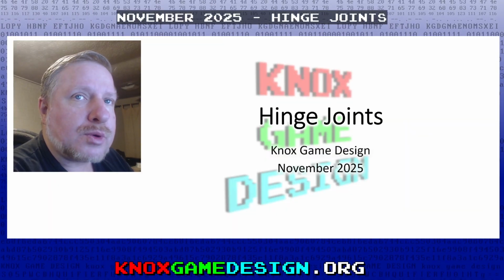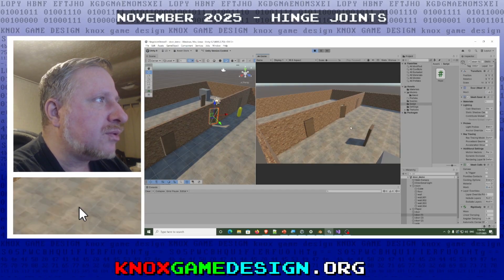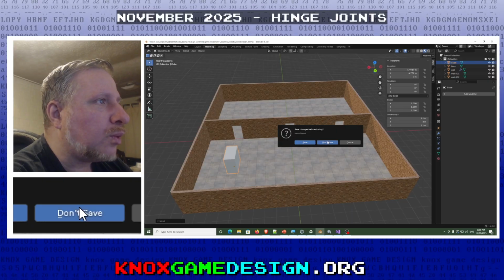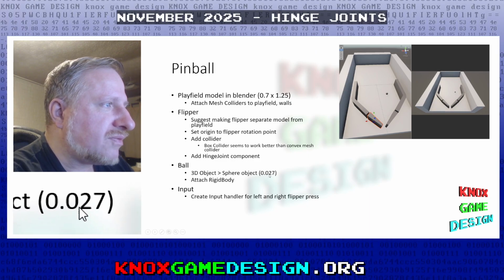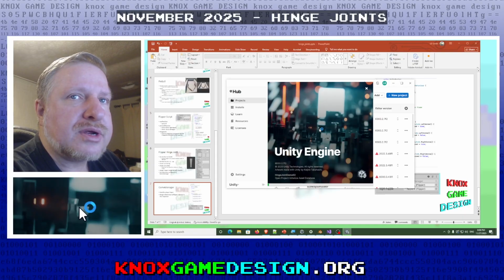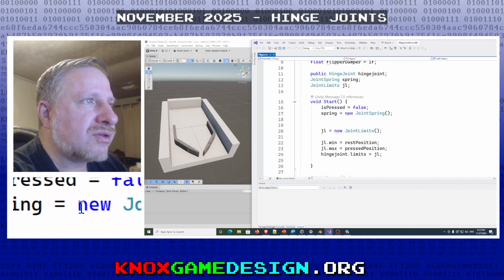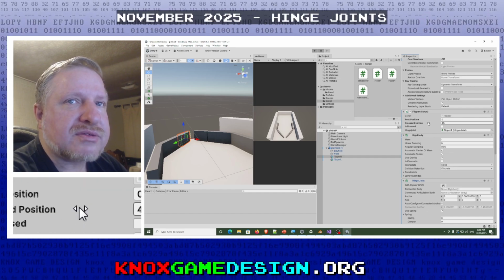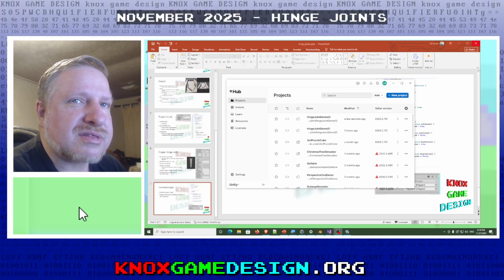Hinge joints - Knox Game Design, November 2025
Demo of using hinge joints in unity for doors and pinball flippers.